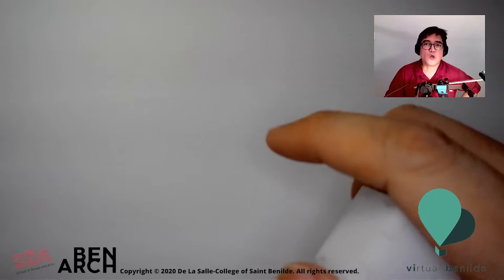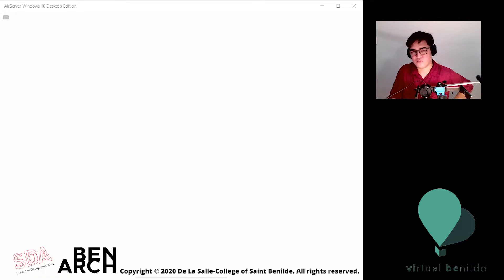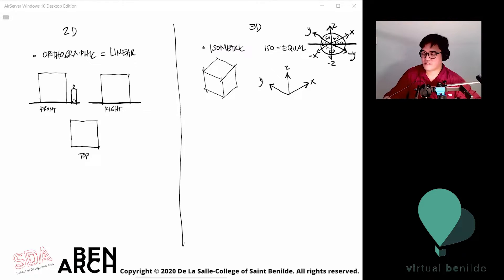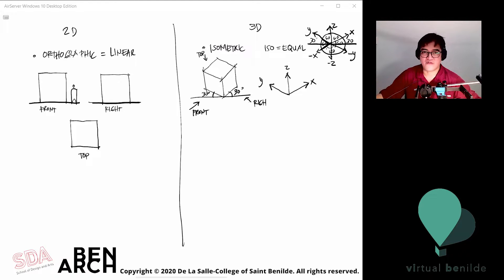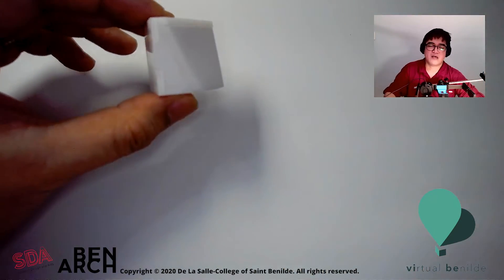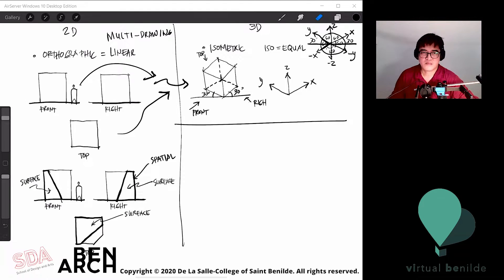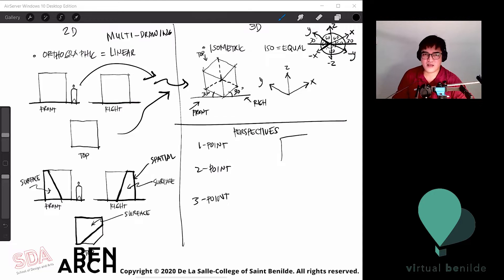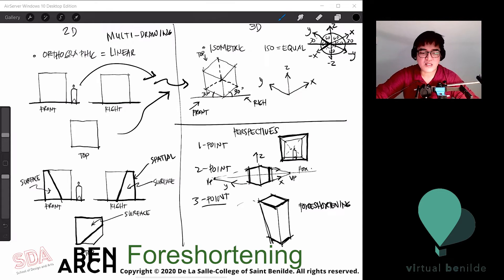Explanation on Basic Architectural Drawing Systems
Produced for Virtual Benilde (ViBe), online courses offered by the Architecture Program of De La Salle-College of Saint Benilde, Manila.